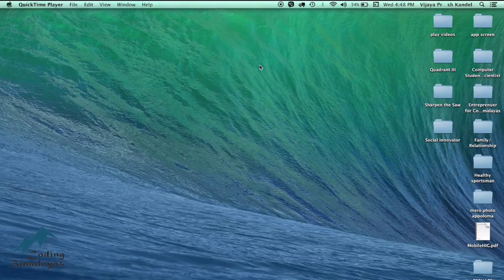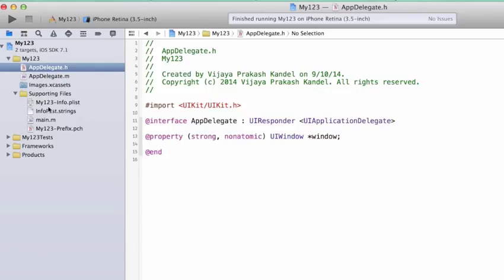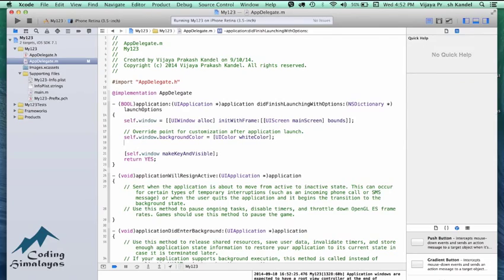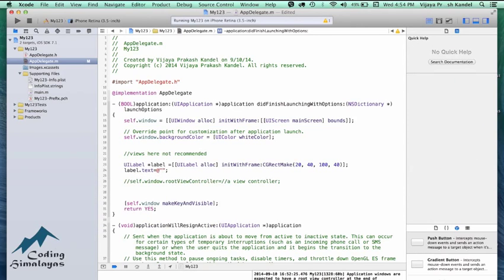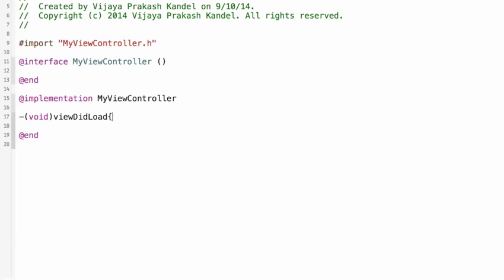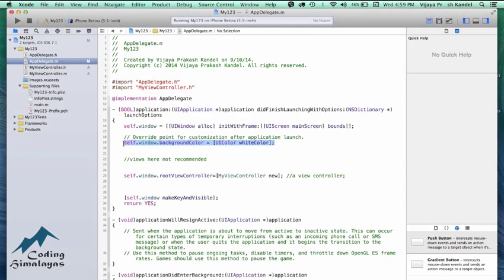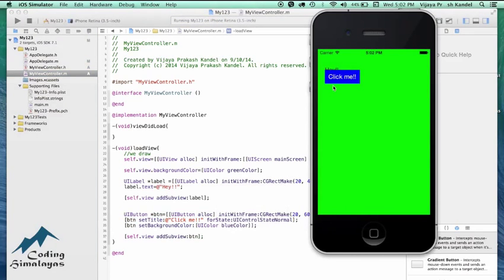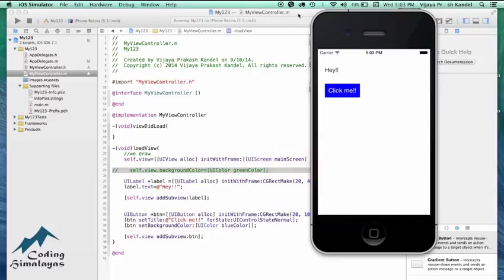Creating iOS app without storyboard: part 1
Storyboard are great for UI design but for complex work, where you have to create view at runtime; its the code that you can rely on. Many apps have views made from code. BBC, ABC and lots of games. This video tutorial will show how to create view from code, link them and make them work as you would do by control dragging on storyboard. But first, this app shows the custom lifecycle of any iOS app too.